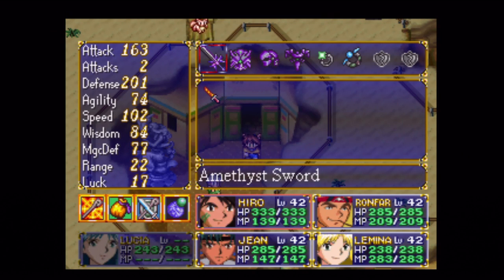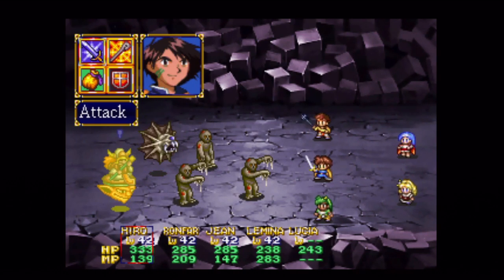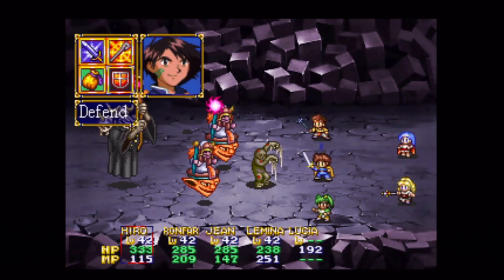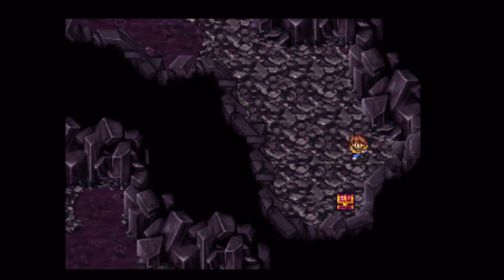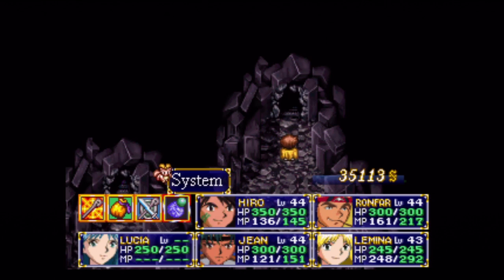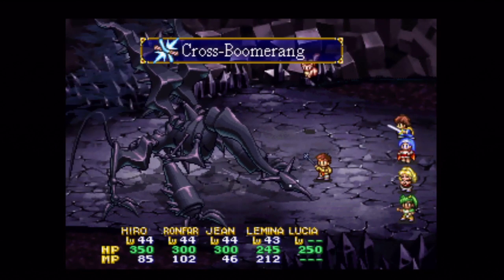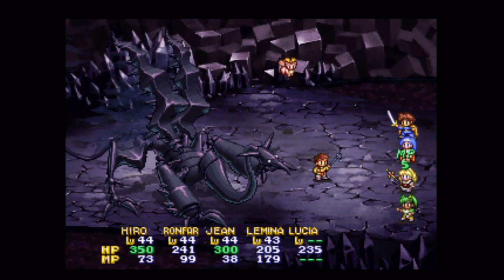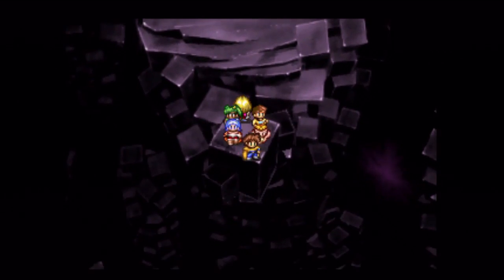Let's Play Lunar 2: EBC #044 - Back in Black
In this episode, we venture through the Black Dragon Cave to put the Black Dragon Aura to use and free the Dragonship Destiny.

Recommended Equipment against the boss
Hiro: Amethyst Sword, Amethyst Shield, Amethyst Helm, Amethyst Armor, Healing Ring, Vigor Ring, Magic Eye Crest, Magic Eye Crest
Ronfar: Amethyst Mace, Amethyst Bracelet, Spirit Bandanna, Battle Clothes, Healing Ring, Fresh Ring, Chiro Crest, Chiro Crest
Jean: Black Panther Claw, Leopard Armlet, Amethyst Hairpin, Ninja Wrap, Healing Ring, Luck Ring, Wind Crest, Thunder Crest
Lemina: Water Staff, Mystic Gauntlet, Amethyst Hairpin, Wisdom Robe, Stardust Ring, Gauss's Necklace, Magic Eye Crest, Magic Eye Crest